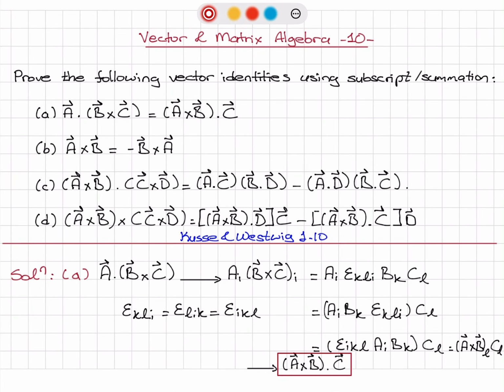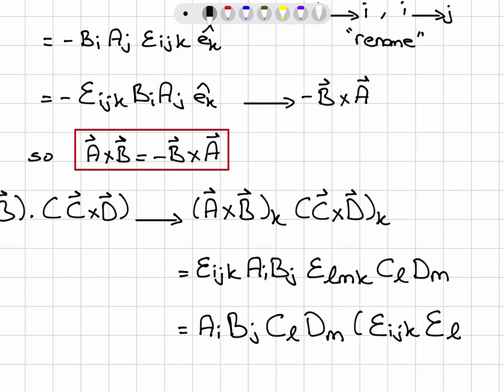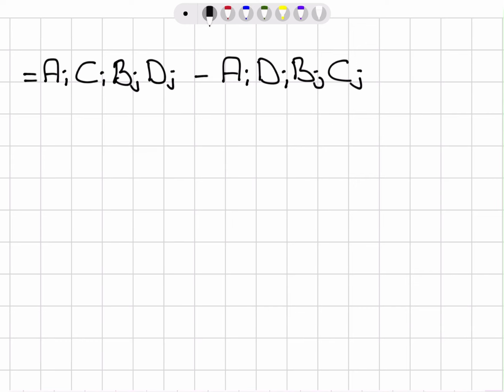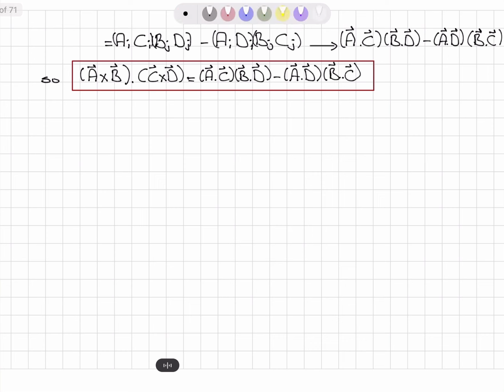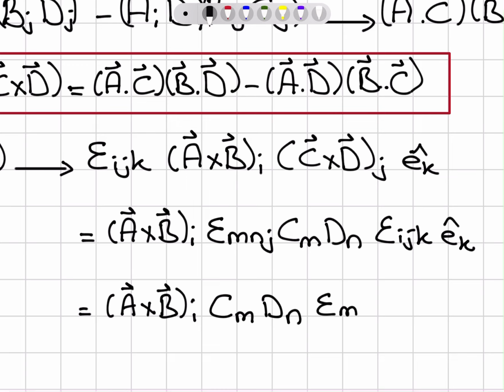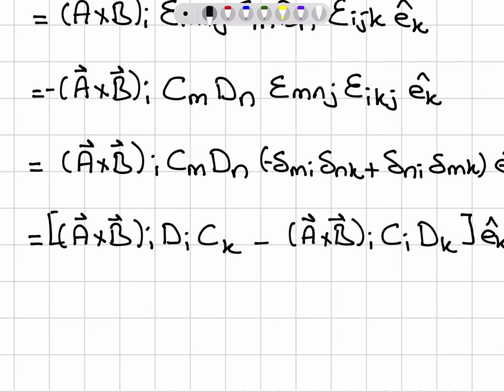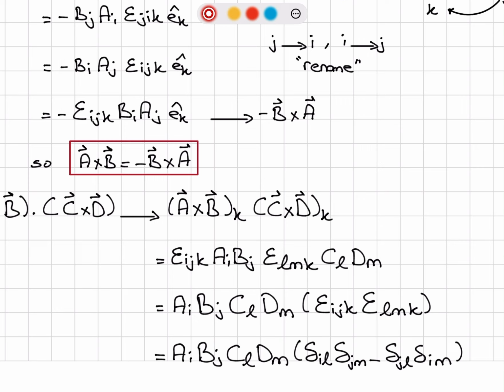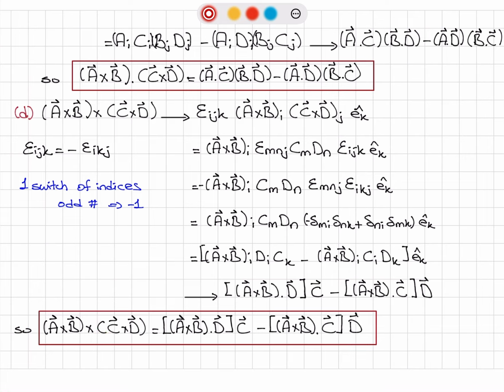Vector & Matrix Algebra 10 (c-d)